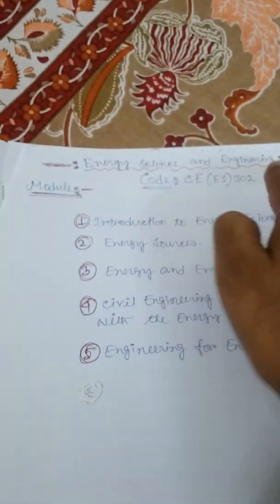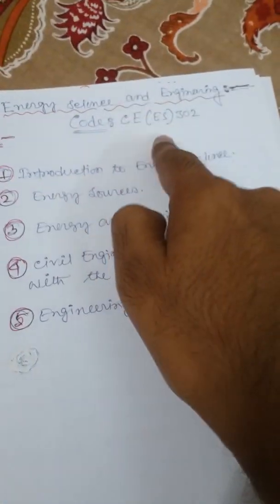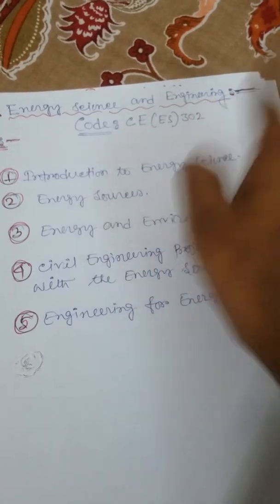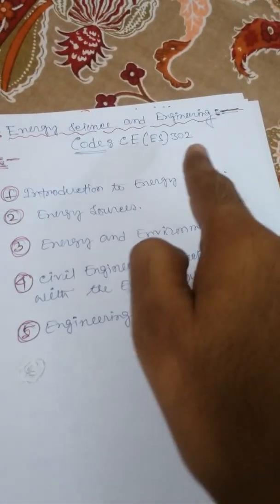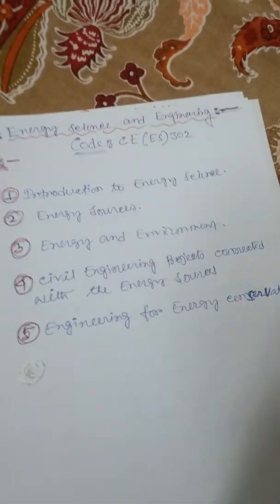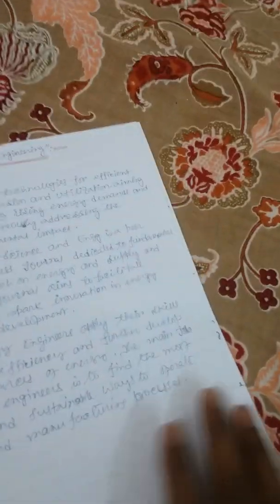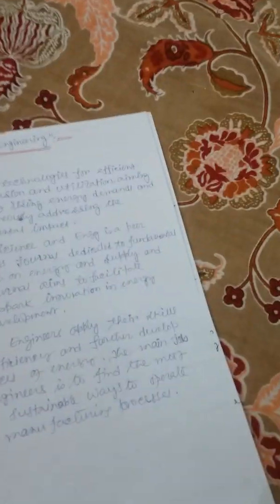Module-1 (Engergy Science and Engineering)